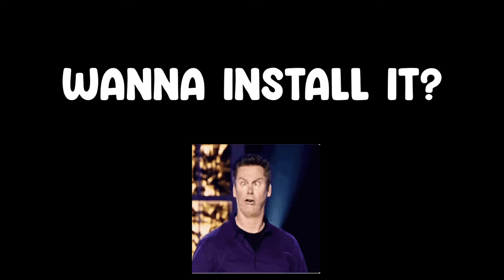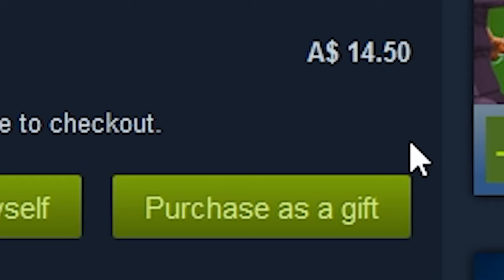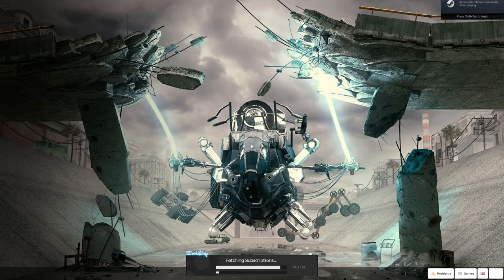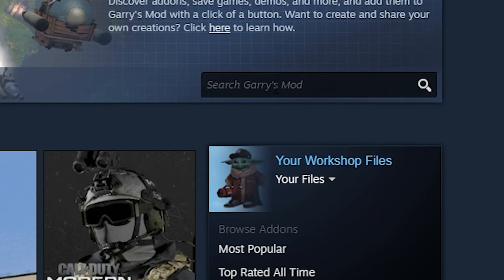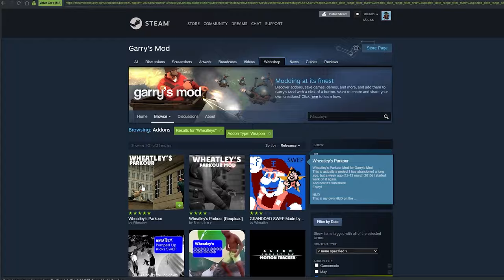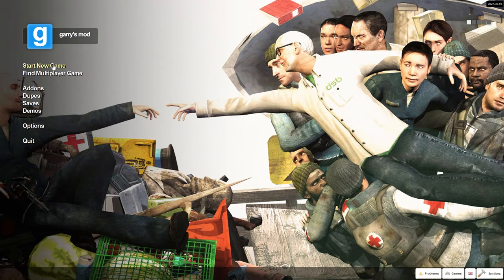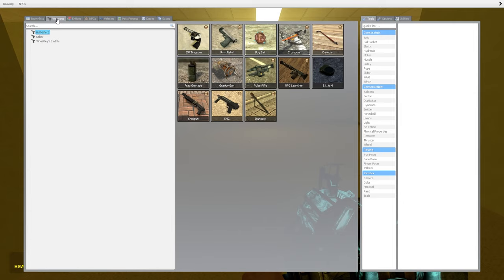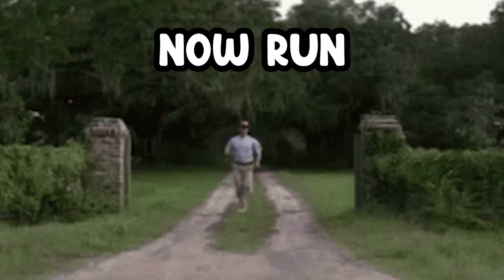How To Install Nextbots gmod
HI, quick instructional video on install Nextbots for the Game: Garrys Mod or better known as Gmod

Heaps of yall have been asking about this on my shorts and stuff so its good to finally give yall a quick meme instructional video :)